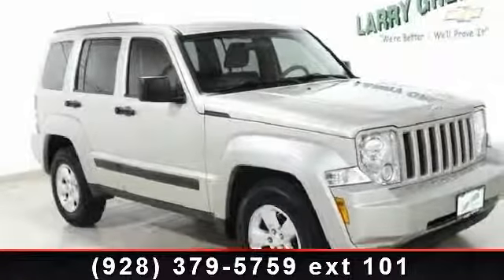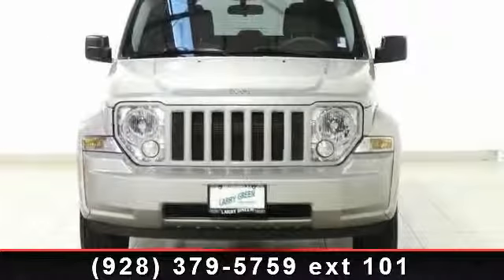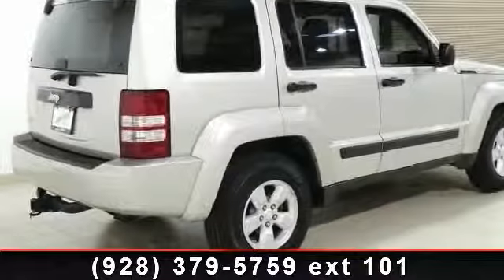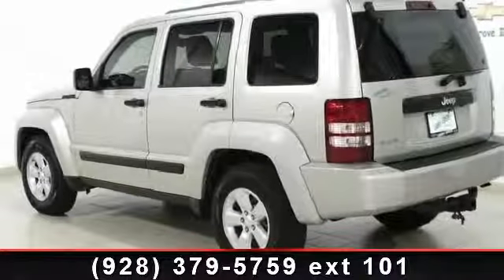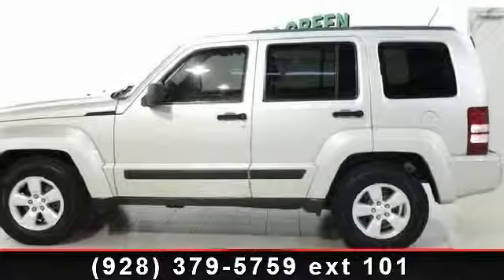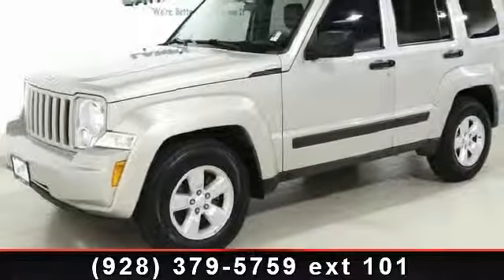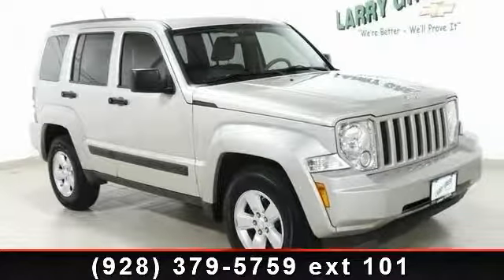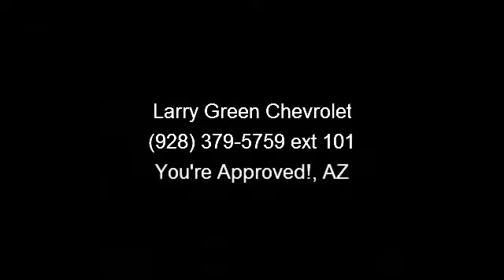2009 Jeep Liberty - Larry Green Chevrolet - You're Approved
Trustworthy and worry-free, this pre-owned 2009 Jeep Liberty packs in your passengers and their bags with room to spare. It has the following options: Pwr 4-wheel anti-lock disc brakes, Compact spare tire, Rear dome lamp, Dana 30/186MM front axle, Pwr accessory delay, 160-amp alternator, Enhanced accident response system, Child safety rear door locks, Pwr rack  and  pinion steering, Electronic stability program. Pilot the whole group in luxurious comfort in this tried-and-true Liberty.Come in for a quick visit at Green Auto Group, 2050 E Rodeo Dr, Cottonwood, AZ 86326 to claim your Jeep Liberty!